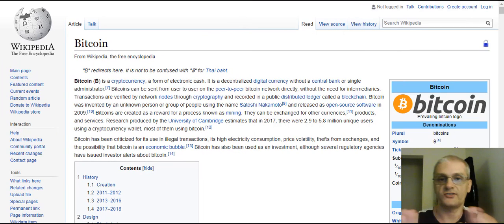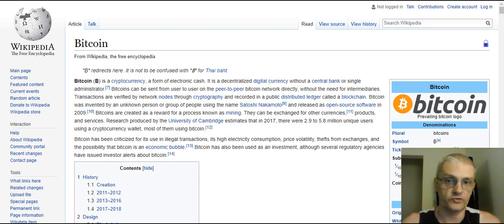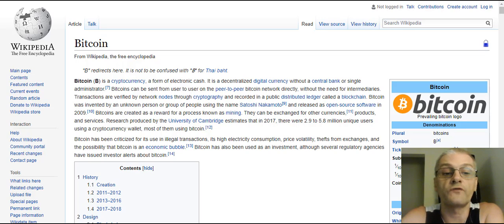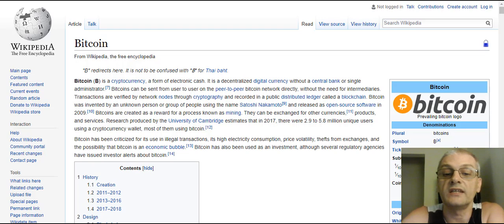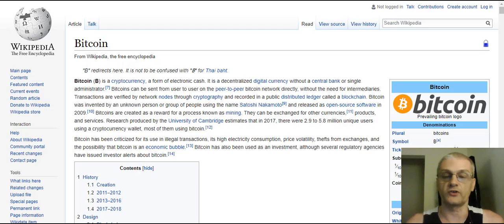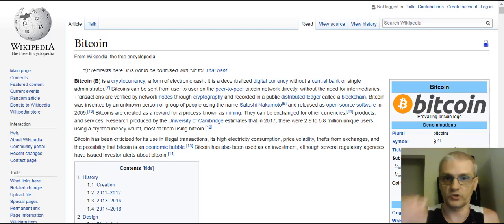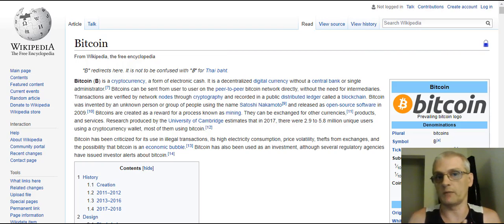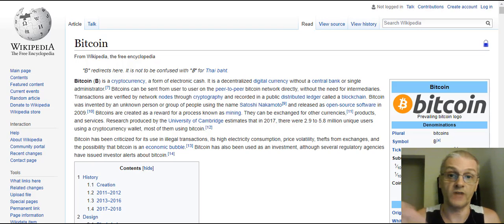What is Bitcoin [Wikipedia]?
In this video, "What is Bitcoin [Wikipedia]", we go to one of the most trusted information resources online.  Wikipedia has an entire page dedicated to Bitcoin, along with additional resources to help answer this question.